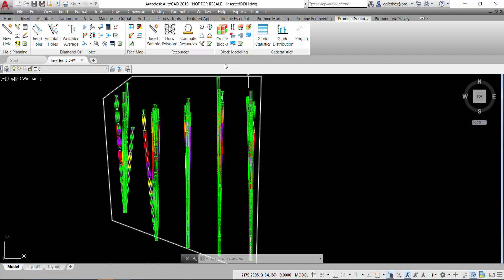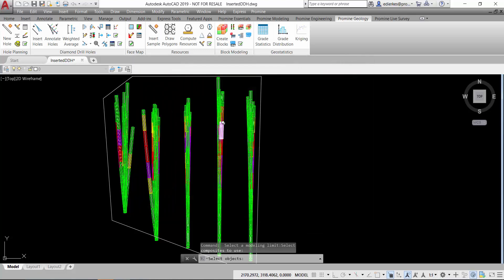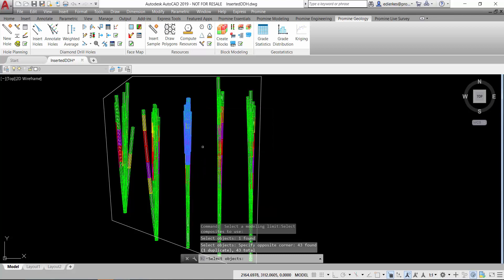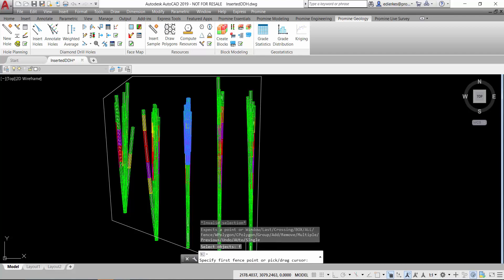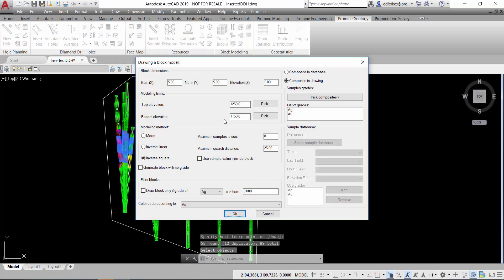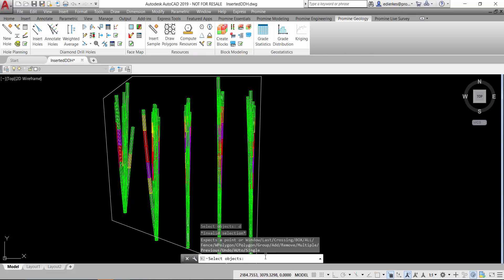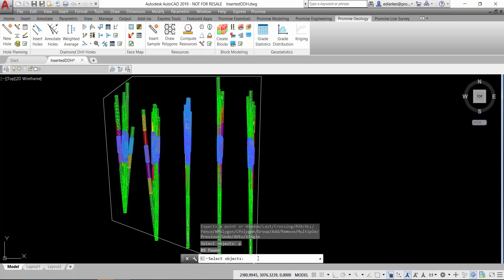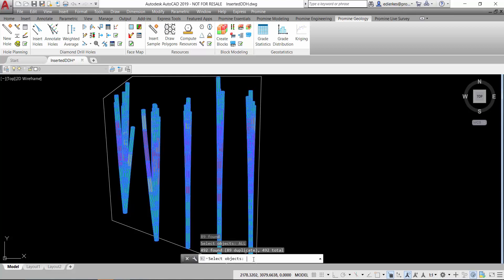Promine AutoCAD Tip of the Week: Selecting Objects Inside a Command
This week’s Promine AutoCAD tip of the week covers how to select objects when you are inside a command. When using a command that has an object selection in it, there are multiple ways you can use to select the object. If you want to select only certain objects using a fence can be a useful tool, or by just typing ALL all objects will be selected.